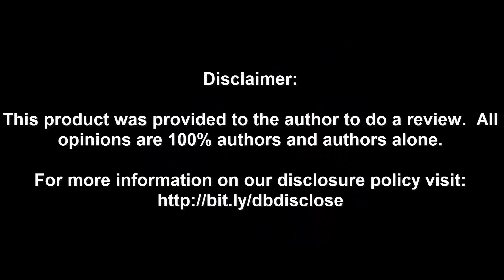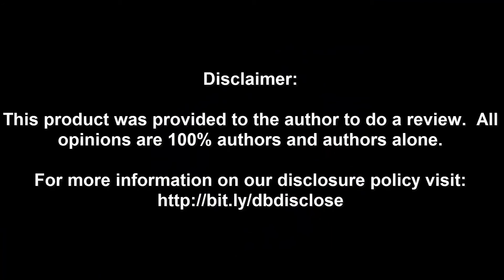GRDE Zoomable 3 Modes Super Bright LED Headlamp Video Review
GRDE Zoomable 3 Modes Super Bright LED Headlamp

What a fantastic headlamp that features 2 brightness levels and a strobe for emergencies, this headlamp is ideal for exploring at night, walking on the beach, through a park and more.  I had an electrician use one of these while he was working on wiring in a small crawl space and having illumination from your head keeps your hands free when working under things like cars, in car hoods, and just about anywhere you would need to shine a spot beam.

This is a powerful beam headlamp and it has rechargeable batteries.  If you need a headlamp with a powerful beam this is the one for you.